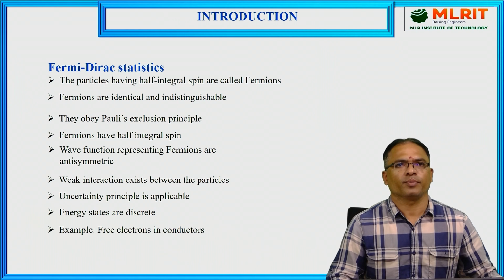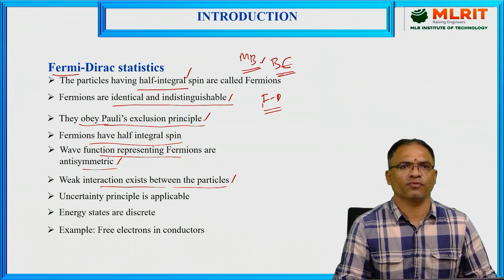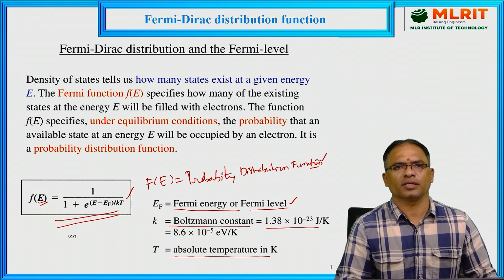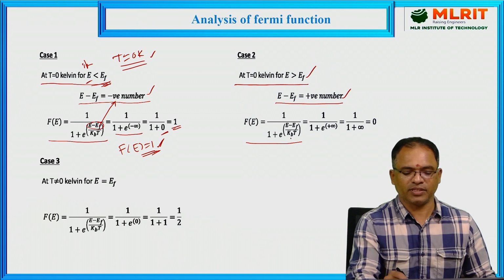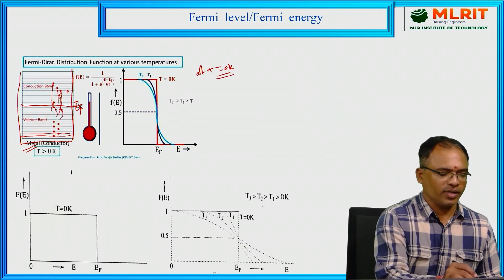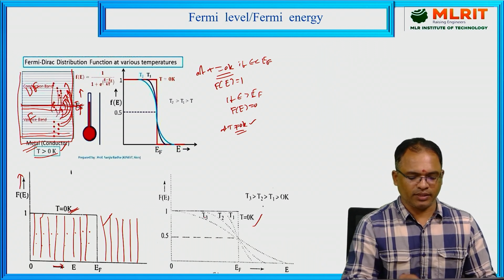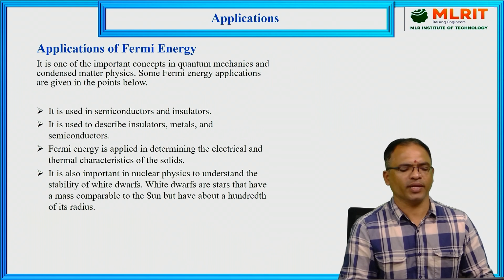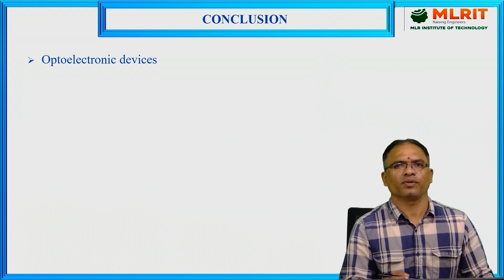LEC15| Applied Physics | Fermi-Dirac Distribution Function by Mr. Krishnudu Konda